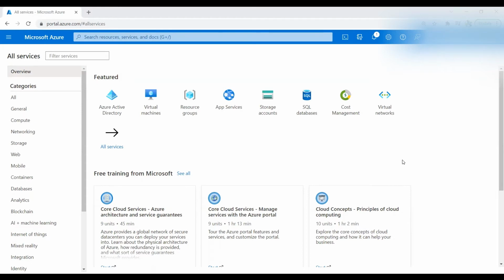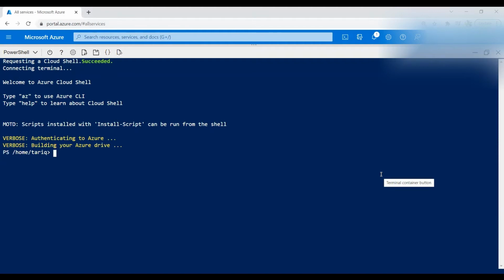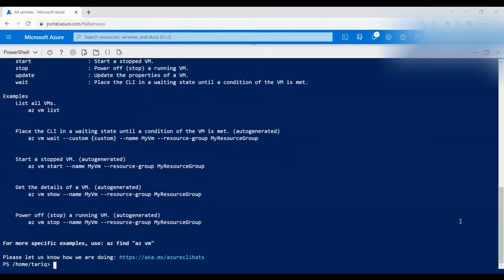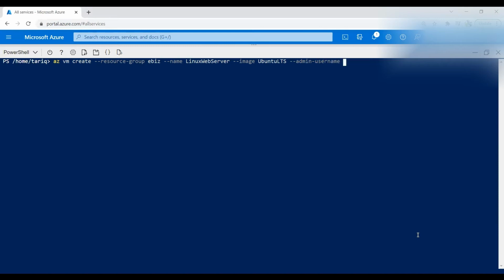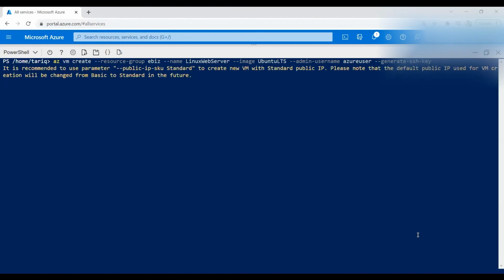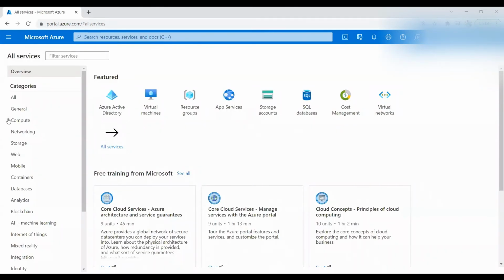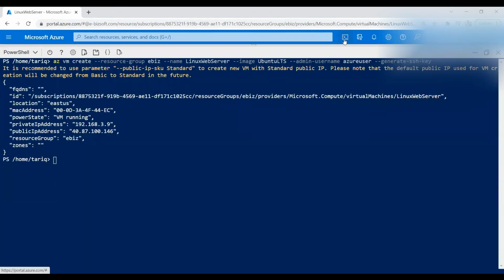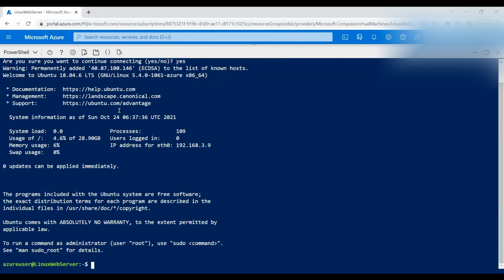26 Microsoft Azure Cloud Computing Training | How to Create Linux VM by Using Azure CLI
Implement Microsoft Azure VM by Command Line | AZ VM Commands

Skills measured

Certification details
• Virtual networks
• Storage
• Compute
• Identity
• Security
• Governance
You should be familiar with:
• Operating systems
• Networking
• Servers
• Virtualization
In addition, you should have experience with:
• PowerShell
• Azure CLI

Skills measured

Certification details
• Virtual networks
• Storage
• Compute
• Identity
• Security
• Governance
• Operating systems
• Networking
• Servers
• Virtualization
• PowerShell
• Azure CLI

Introduction
Why Cloud?
Service Models
SaaS
PaaS
IaaS
Deployment Models
Public Cloud
Private Cloud
Hybrid Cloud
Cloud Providers
Azure Fundamentals
Use-case
How will we implement this?
Azure Components
App Service
Compute Domain
Blob Storage
Storage Domain
Demo
Azure Pricing
Storage Domain
Why Storage?
Network Domain
Virtual Networks
Access Management
Service Audience
Azure DevOps
Azure Boards
Machine Learning
Azure IoT
Security
Integration
Analytics & ML
DevOps
Hybrid Capabilities
PaaS Offerings
Learning Curve
Scalability
Cost Efficient
The Final View
Cloud Careers